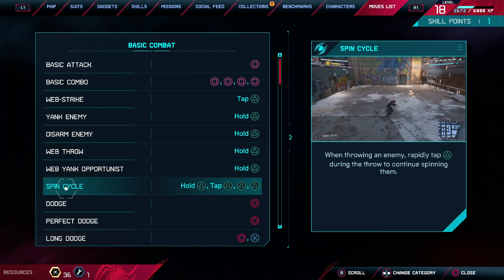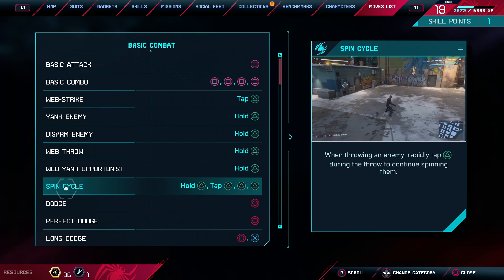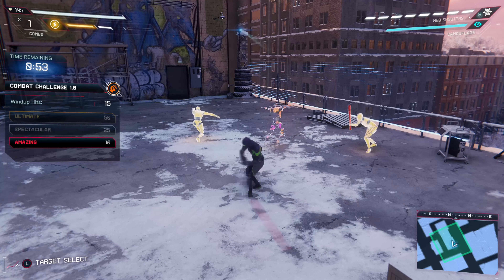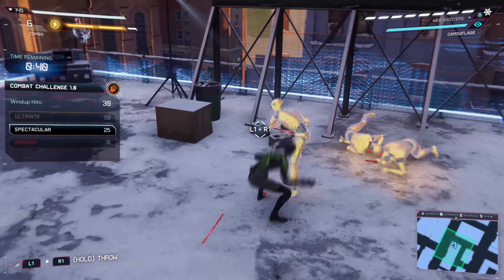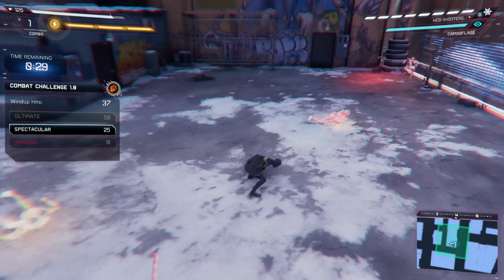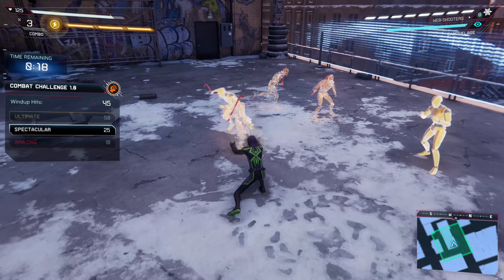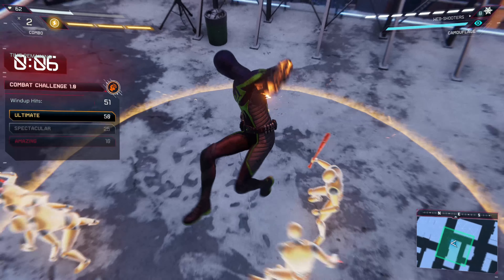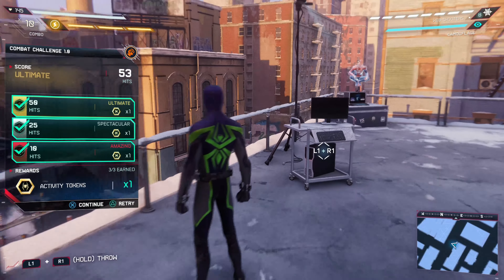How to easily complete Harlem Combat Challenge 1 Ultimate Rank - Spider-Man Miles Morales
Harlem's Combat Challenge 1.0 can be tough but here is how you can easily achieve 50 Windup Hits and to complete Gold level Ultimate Rank.

Once you beat Combat Challenge 1.0 at the amazing level it will unlock the skill, Spin Cycle which enables you to swing enemies and objects around significantly longer which will enable you to achieve gold level.